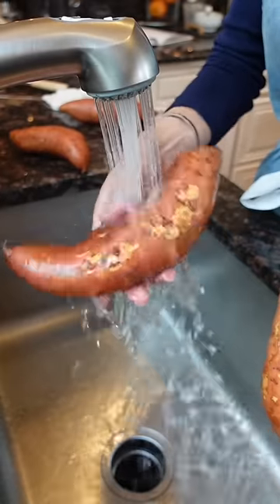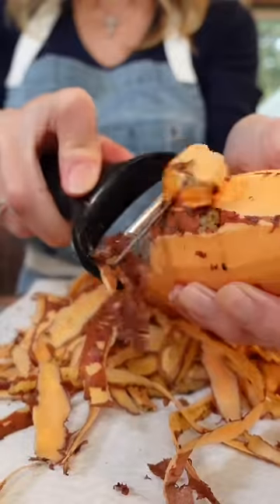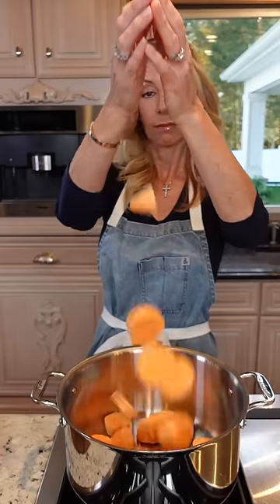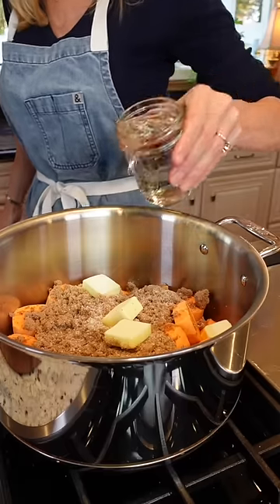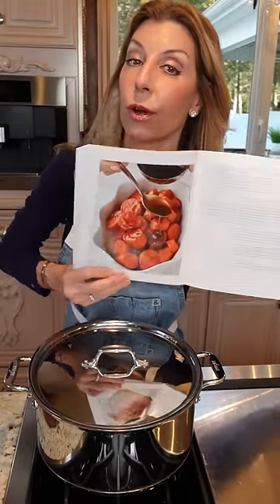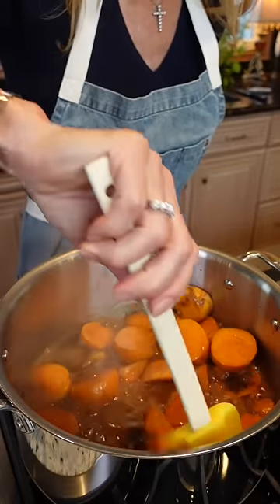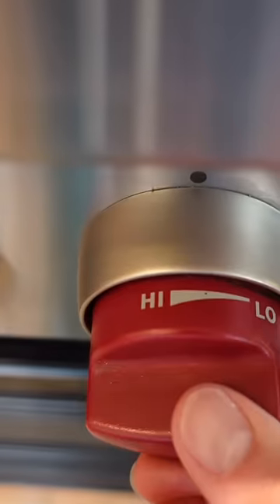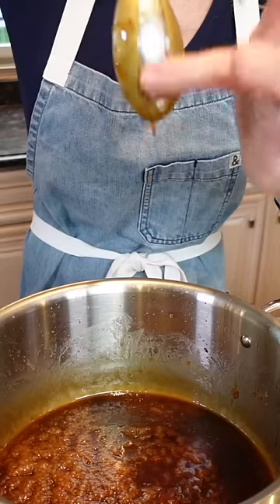Candied Yams. YES, I KNOW THEY'RE SWEET POTATOES!